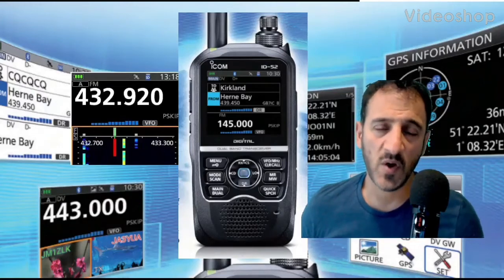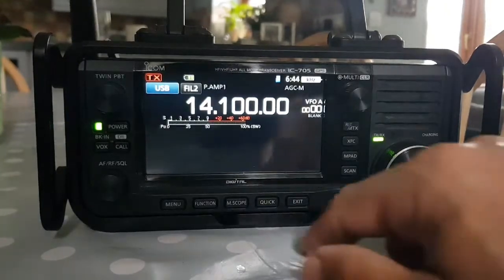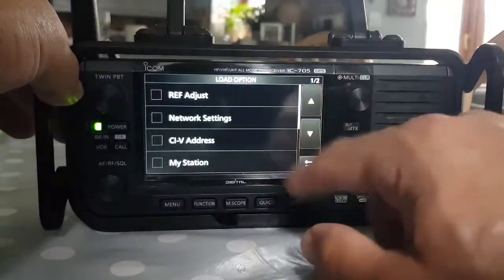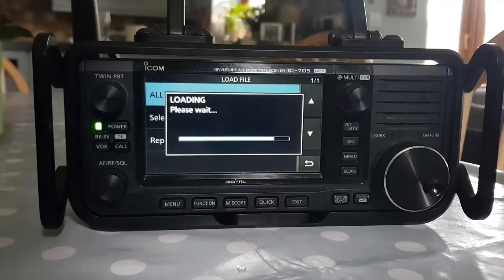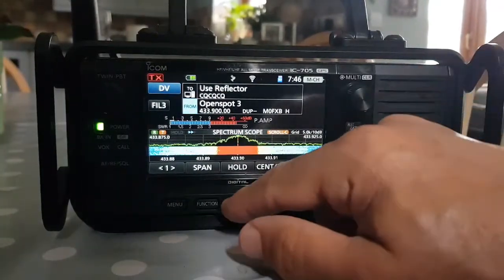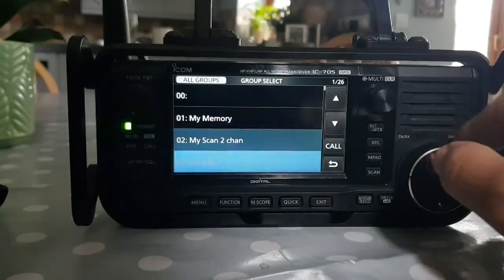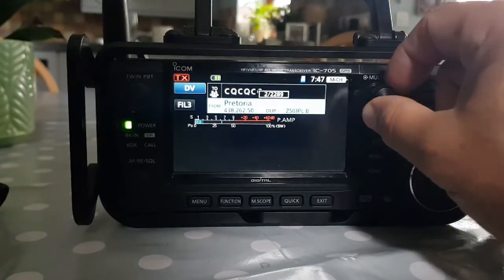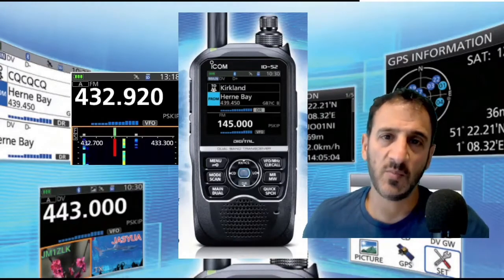ICOM IC-705 Full reset and Reload Settings